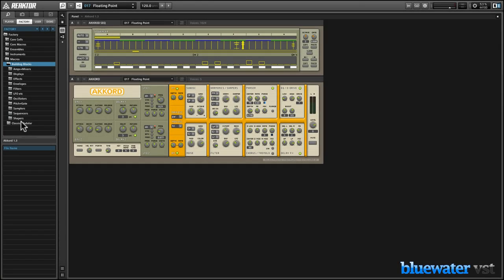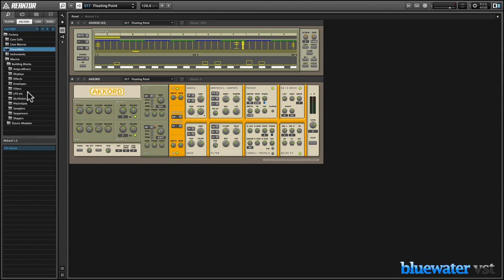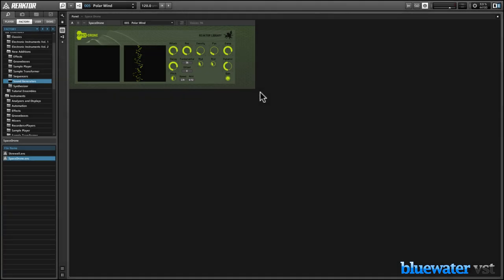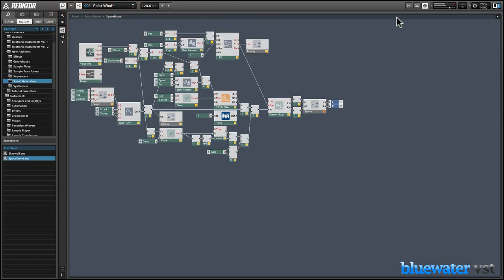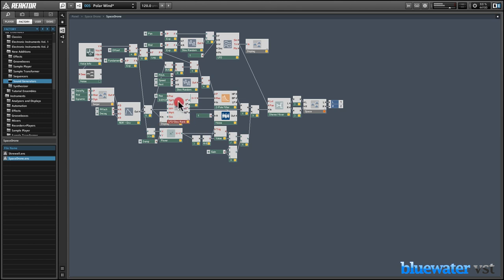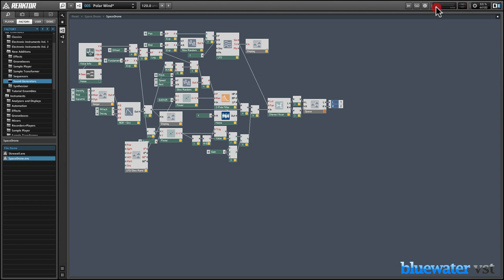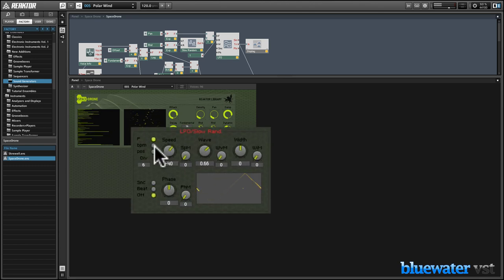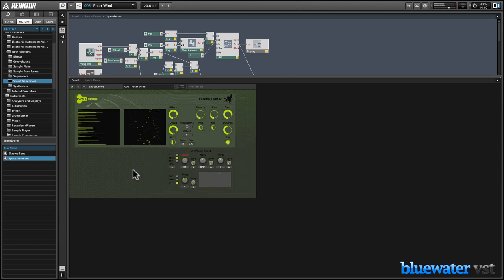The REAKTOR Factory Library in 5 Minutes (Plus a Cool Hack!)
Native Instruments REAKTOR comes fully loaded with a library of more than 70 professionally designed instruments—including synthesizers, grooveboxes, sample players and transformers, sound generators, and effects—as well as a comprehensive library of modular "building blocks" that allow you to build almost anything you can dream up. Let's check out a way of hacking one of REAKTOR's ensembles.